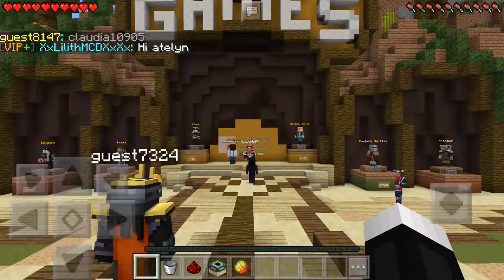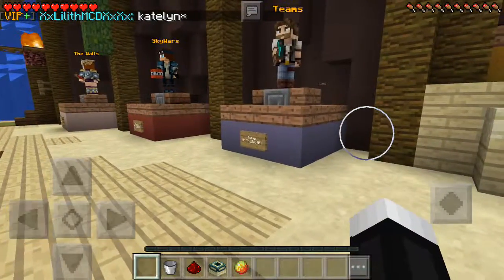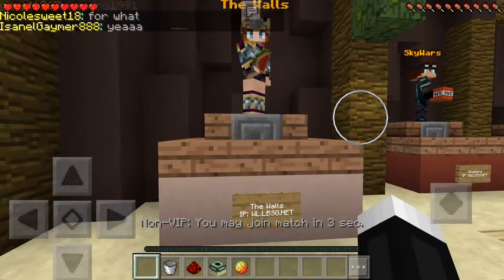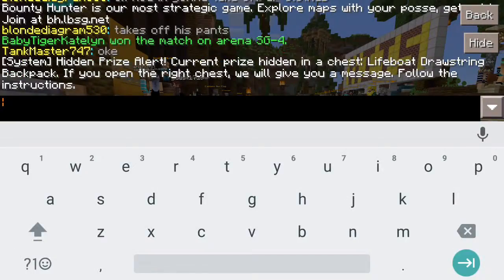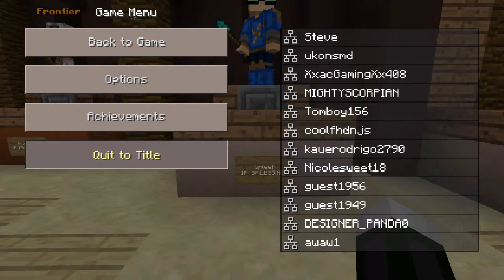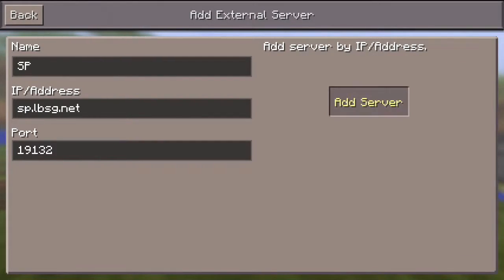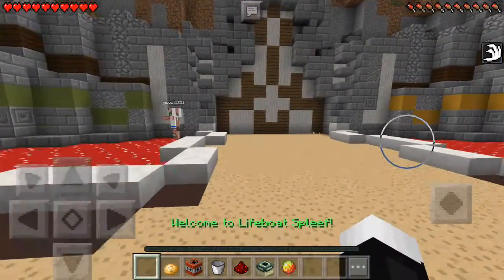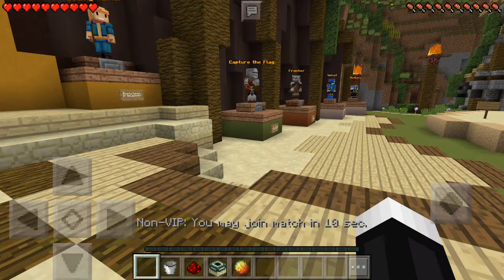How to Play Games On a LifeBoat Server | Tutorial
Hey Guys today I'm showing you how to play games on a LifeBoat server. Check out my last video at this link! and also check out my friend Inacio Nunes because he has helped me a ton so check out his channel . Thanks again and bye!